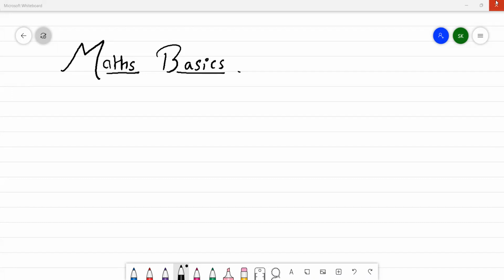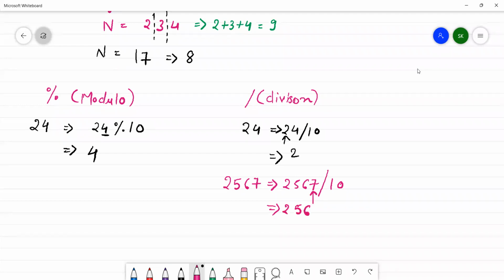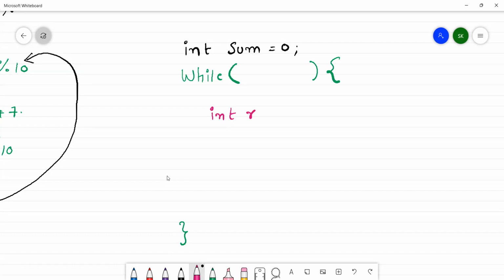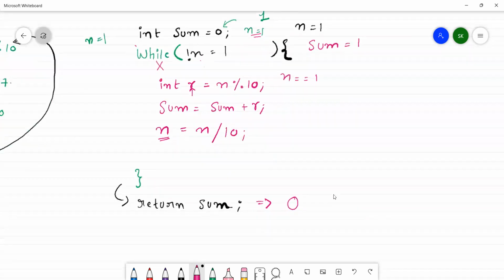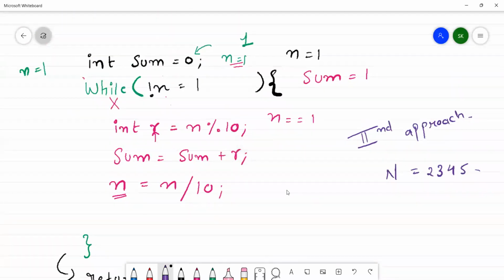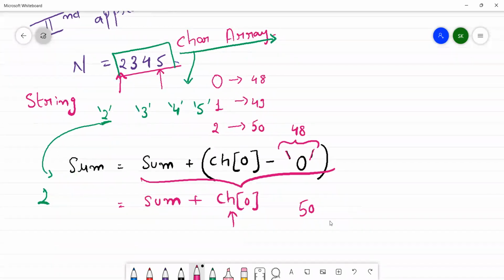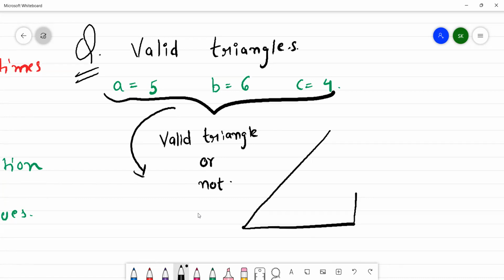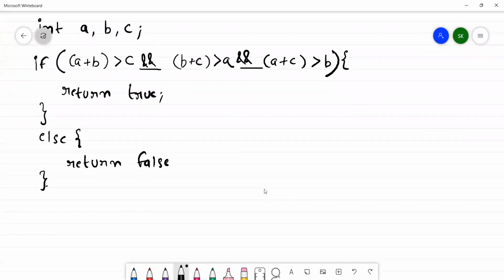Day 8 Data structure DSA